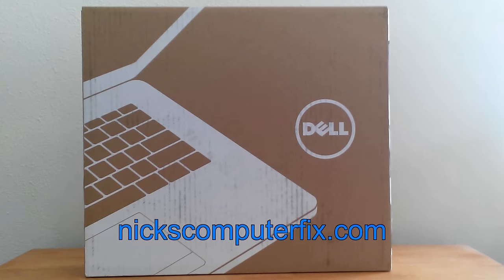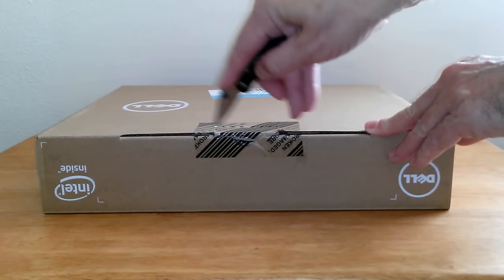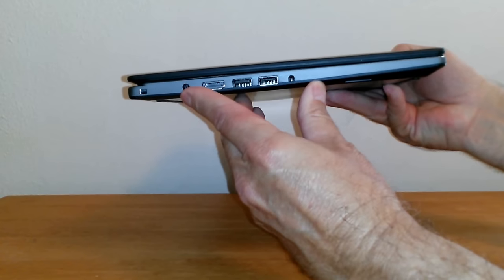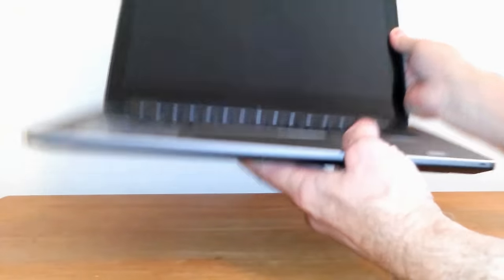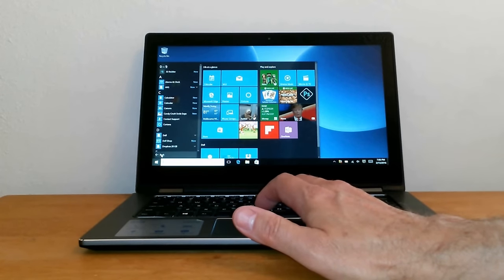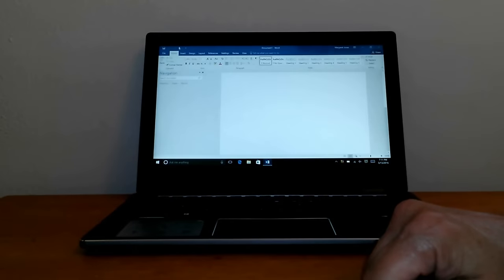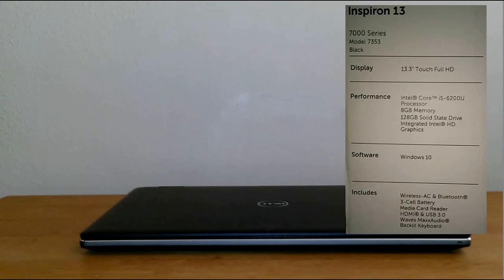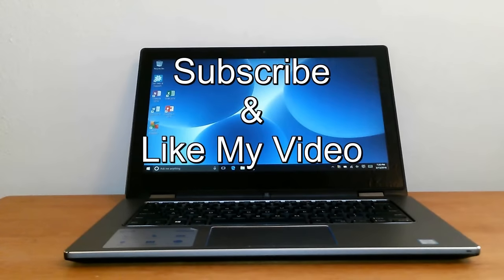Dell Inspiron 13 7000 Series 2-in-1 review & unboxing 2016 - Laptop or tablet - Laptop for school?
In this video see a Dell Inspiron 13 7000 series 2-in-1 touchscreen laptop Intel core i5 1080p unboxing and review. Dell Inspiron 13 7000 series unboxing model 7353. Watch up close the Dell Inspiron 13 7000 series 2in1 laptop 7353 being unboxed, flip around and transformed into a tablet or a laptop during this video review.

The 2 in 1 laptop computer from Dell is a great laptop for students in college. Sometimes called a 2 in 1 tablet or 2 in 1 laptop.  It has perform very well for me, good performance, fast responsiveness when opening using Microsoft apps like Office 2016 Word and Excel. Materials used for the case seen to be of good quality and gives a good solid feeling when carrying it in your hands.

Here are the specs or specifications:

Dell 7353 Series 7000
2in1 laptop / 2-in-1 laptop / tablet
Case Color: Black & Silver finish
Display 13.3" Touch Full HD 1080p
Intel Core i5-6200u dual processor
8GB Memory / RAM
128Gb SSD Solid State Drive
Integrated Intel Graphics Full HD 1080p
Windows 10 Home
Wireless WiFi  802.11n & 802.11ac
Bluetooth
3 Cell Battery
SD Media Card Reader
HDMI 1080p Full HD
USB 3.0 ports
Waves MaxxAudio Sound
Backlit Keyboard

The Dell i5 laptop review done in my video shows by using your own imagination how versatile a 2 in 1 laptop tablet can be in every day use. This Dell Inspiron 7353 has the potential either at home, at work or on the go to be among the best 2 in 1 laptop tablets on the market. Of course only you can decide if this Dell laptop Inspiron 13-7000 is right for your life style.

Now as for the Dell Inspiron 13 7000 series 2-in-1 gaming platform can be used to run most games with moderate FPS since it's an Intel I5 processor. However, the integrated Full HD graphics was not meant for a gaming laptop.  So if you are a high end gamer, I suggest looking elsewhere for a laptop made for gaming and is called a gaming laptop.

Welcome to my Dell unboxing 2016 video. I hope you enjoy it and it gives you some good information that can help you make a good decision if your are looking at this Dell Inspiron 13 7000 series laptop tablet 2 in 1 mobile computer. Could this be one of the best laptops 2016 under 1000? Or just another cheap fast laptops that happens to be a tablet computer too? You make the choice.